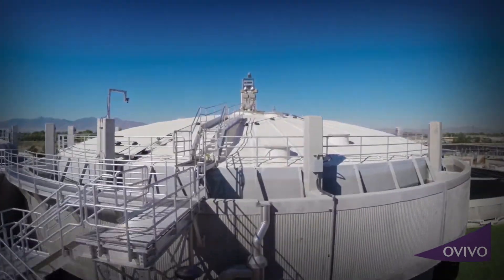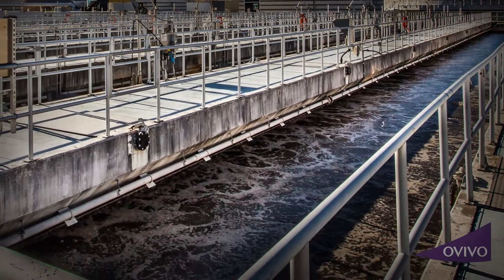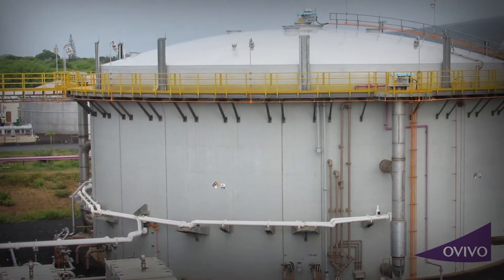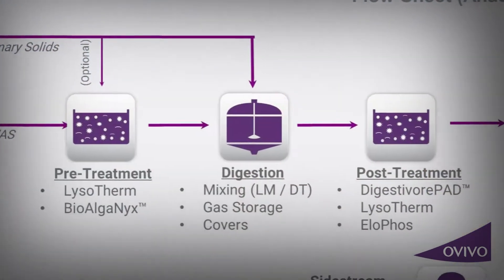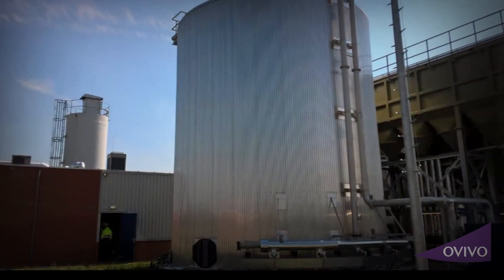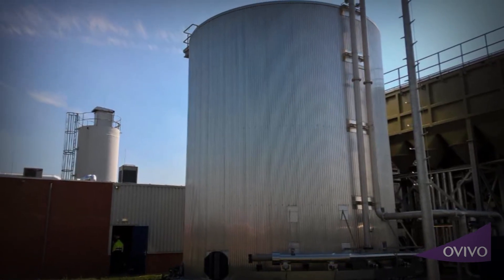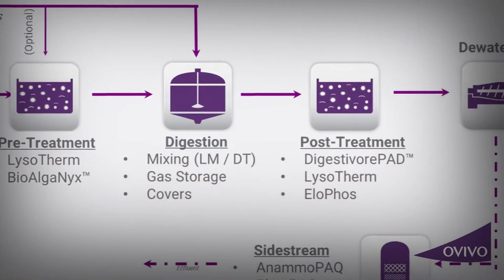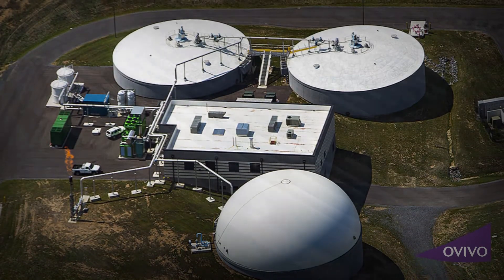Ovivo's Biosolids and Nutrient management: optimizing plant performance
Biosolids Management can be very expensive, but Ovivo has developed a process that can transform your plant into an efficient operation.